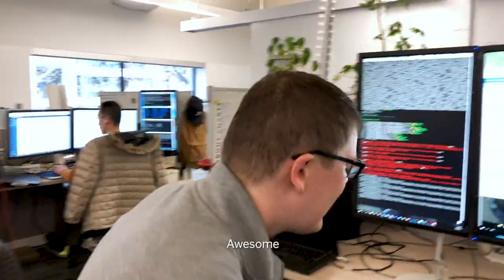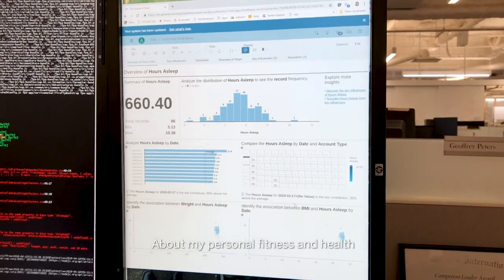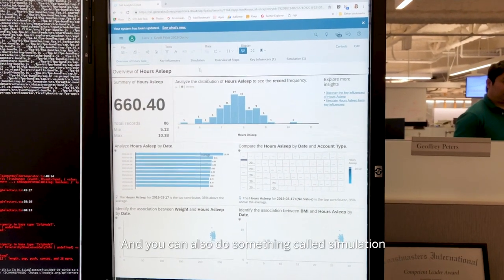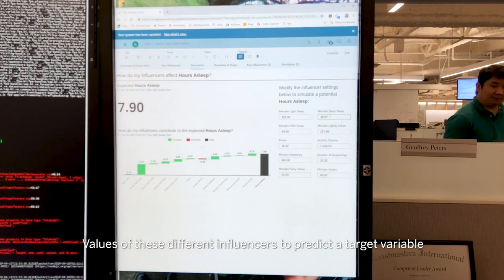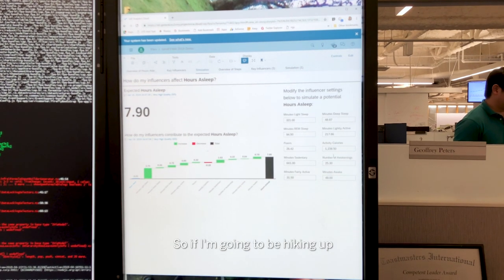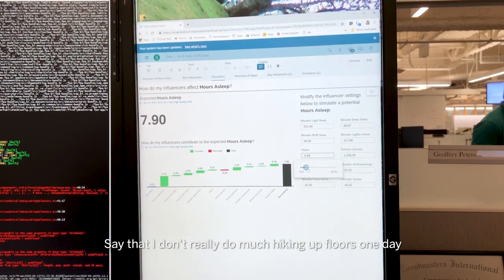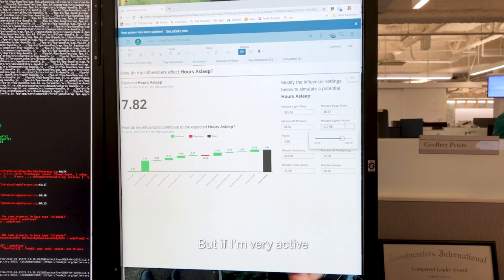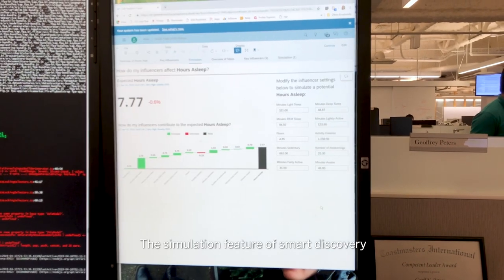SAP HANA for App Development, Use Case SAP Analytics Cloud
In this video, hear from Geoff Peters, Senior Software Developer with SAP Analytics Cloud, on how he leverages features in SAP HANA to build the Smart Predict Features

SAP
SAP Analytics Cloud | End-to-end Analytics for the Intelligent Enterprise